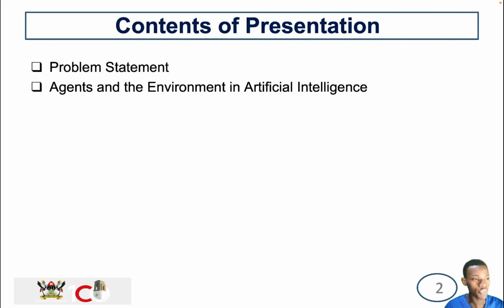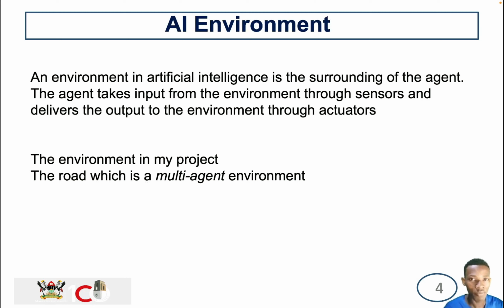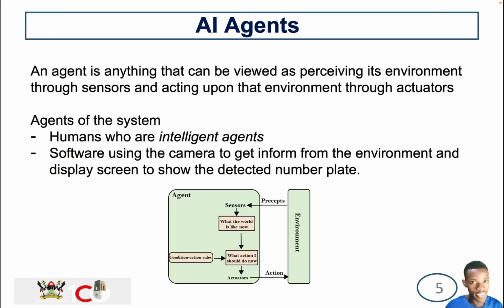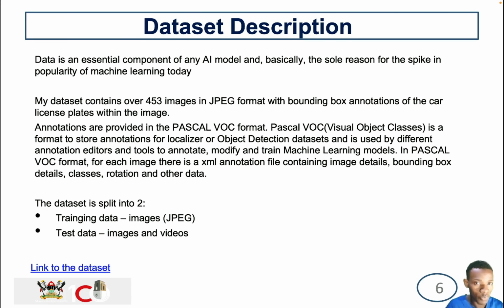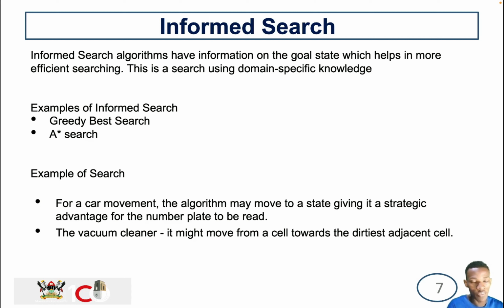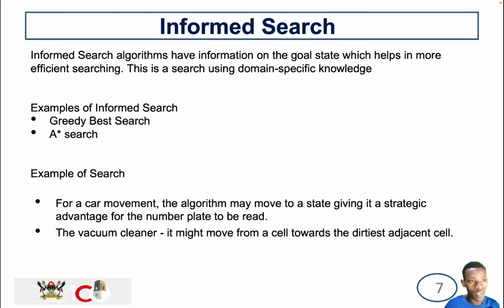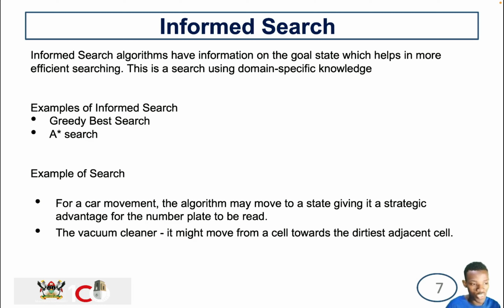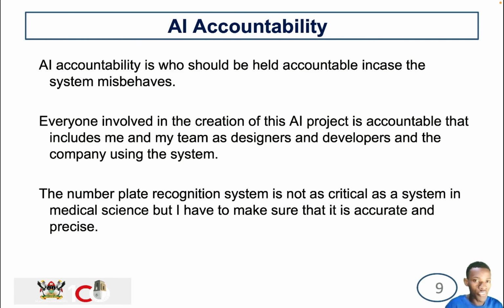Number Plate Recognition: Uniformed and informed Searching Algorithms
Artificial Intelligence (Machine learning) project as a second-year computer science student. This is the problem walkthrough including

- Agents and Environment in AI
- Dataset Description
- Informed Vs Uniformed Search
- AI accountability